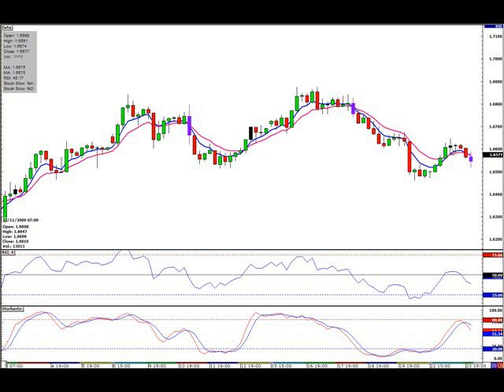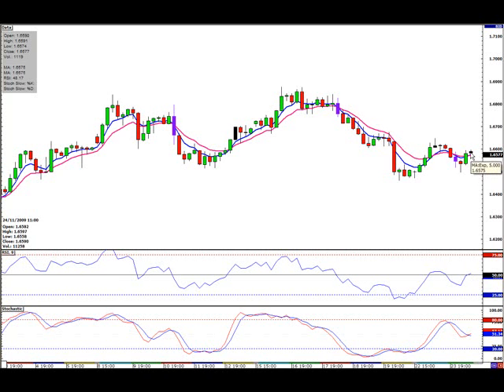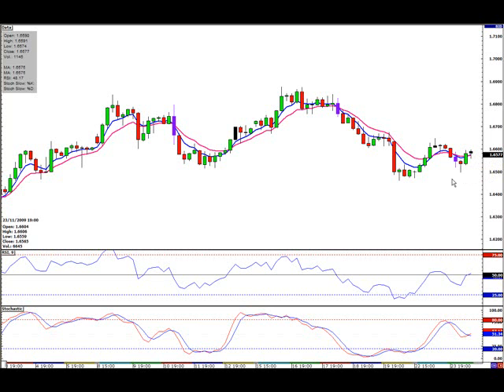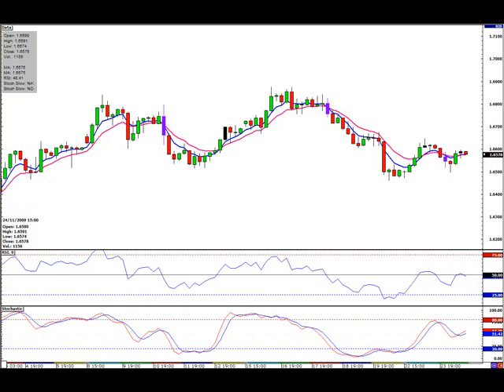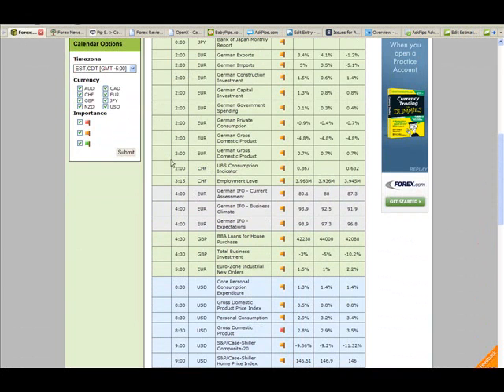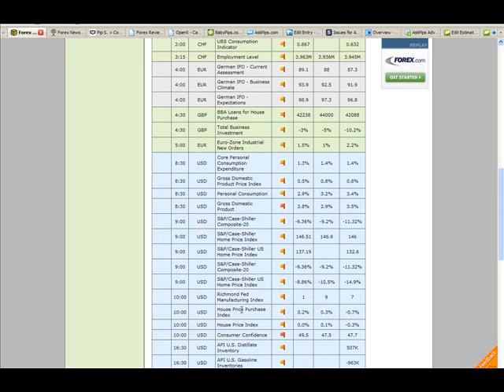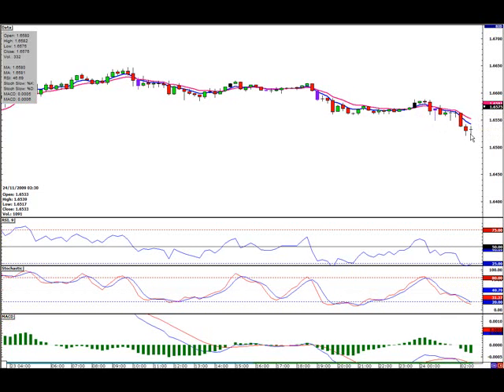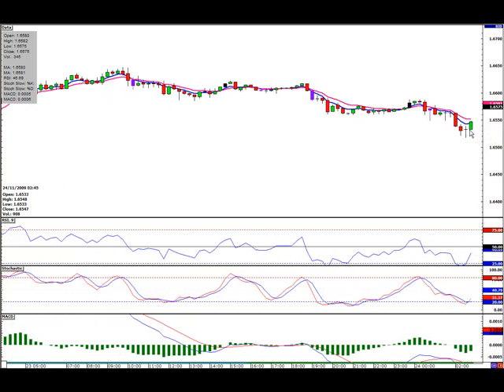Cowabunga Forex Trading System - Update for 11/24/09